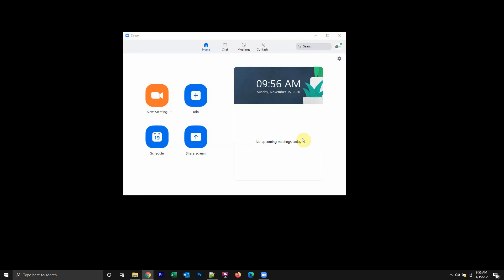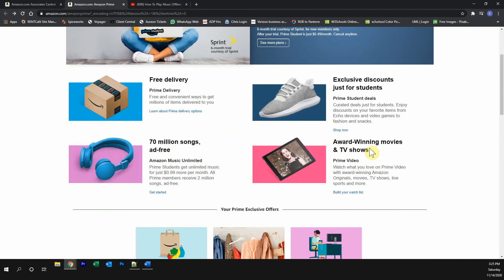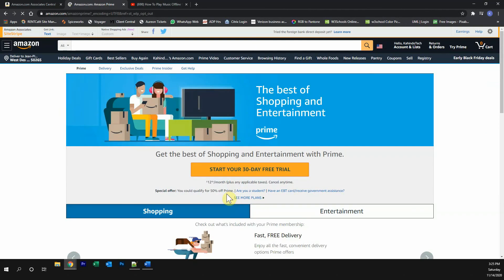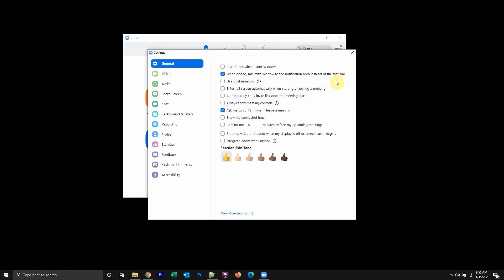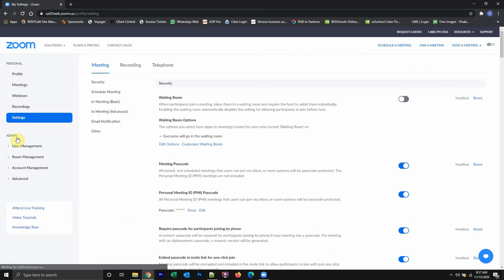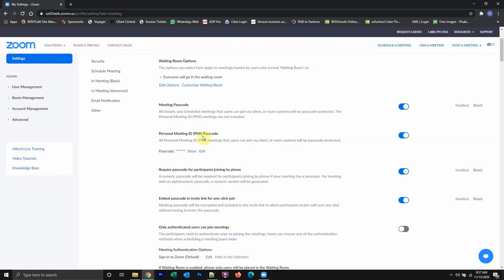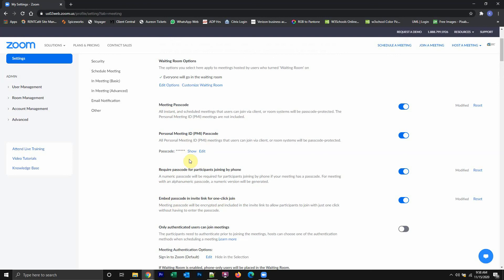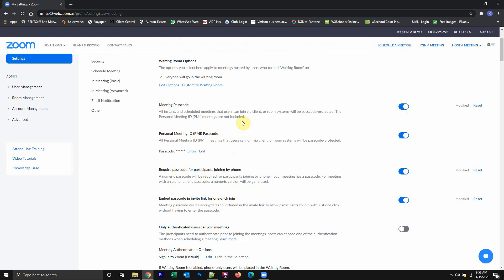How To Remove Password ZOOM Meetings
This video shows How To Remove Password ZOOM Meetings.